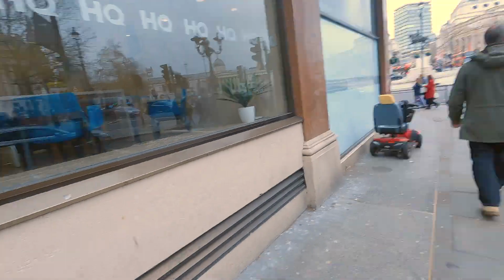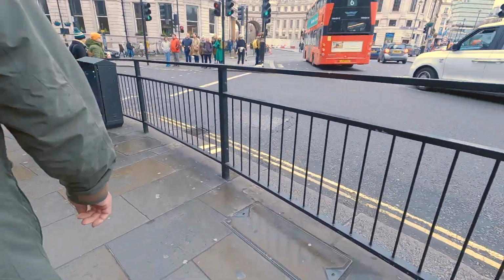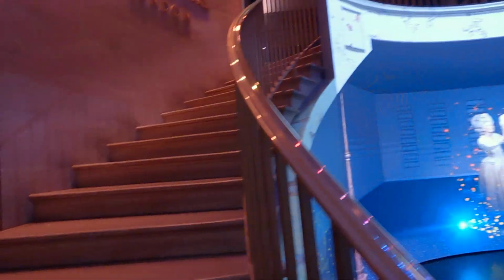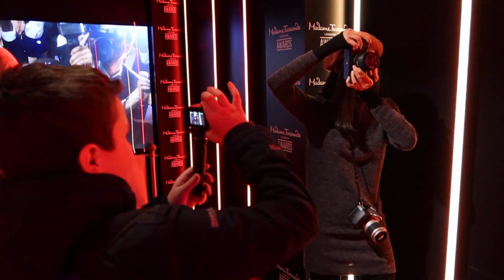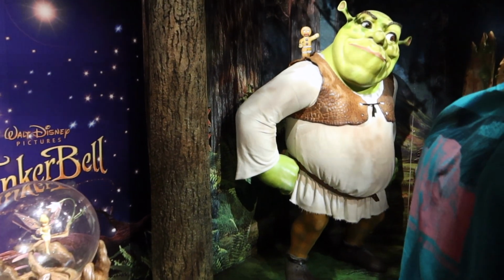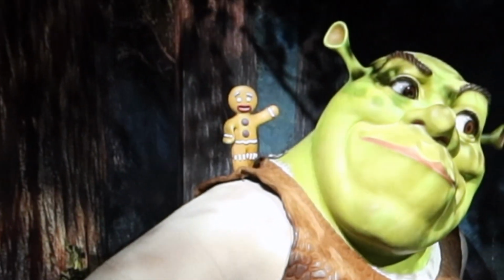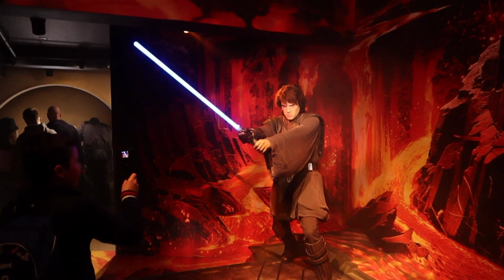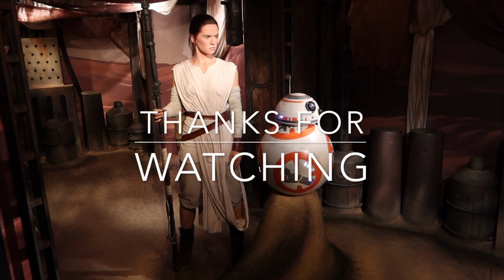London Feb 2022 Half Term Trip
Join us this half term for our first trip of 2022 where we visit two Merlin attractions, The London Dungeons and Madame Tussauds plus we have lunch at the rainforest cafe.